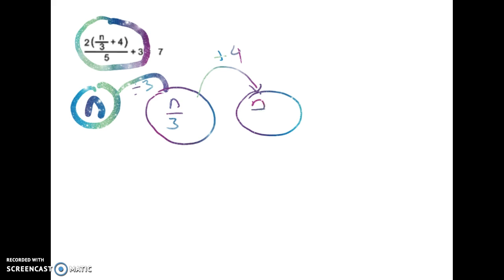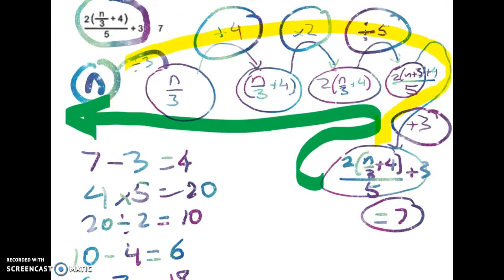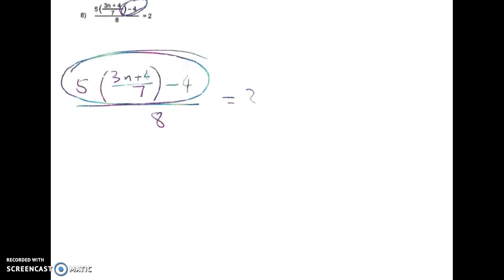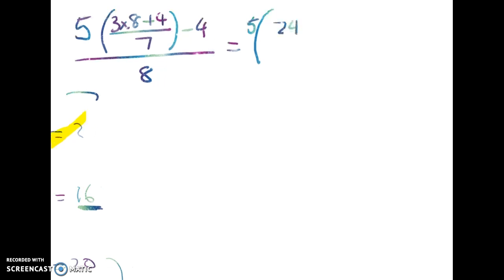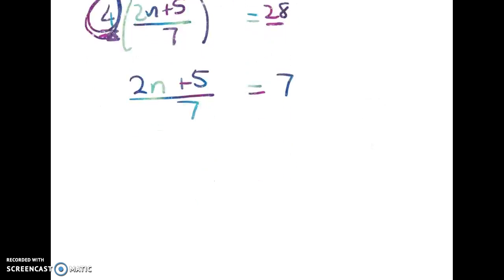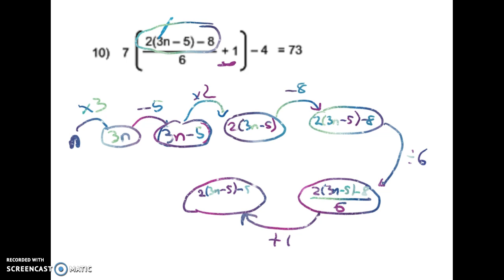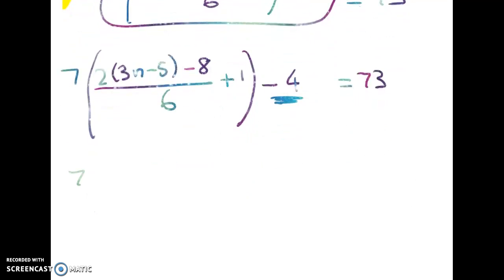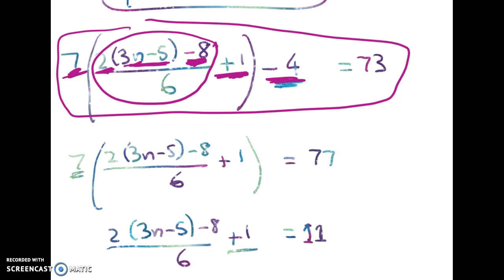9 MAT Weka - Working backwards PART TWO - Don Steward task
Even more complex backtracking equations from Don Steward